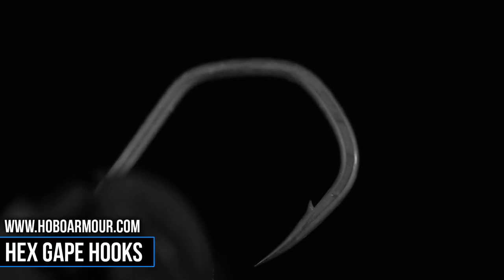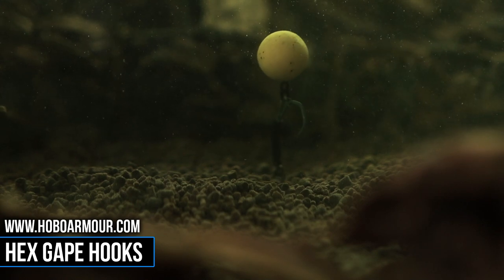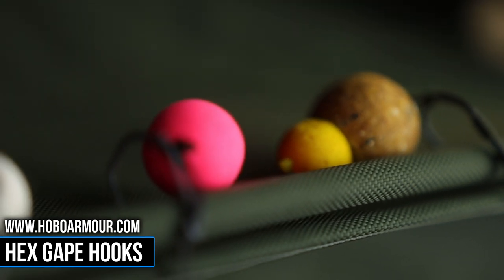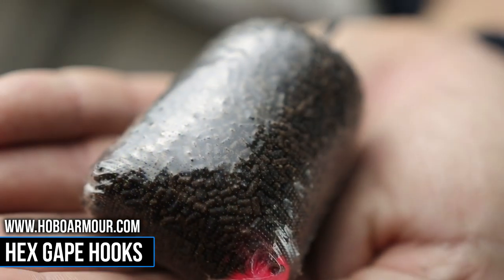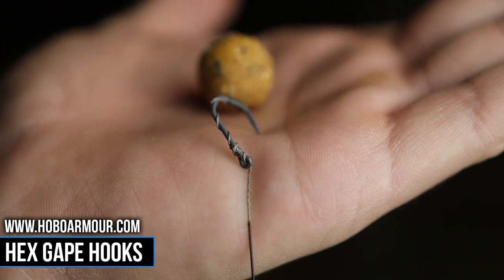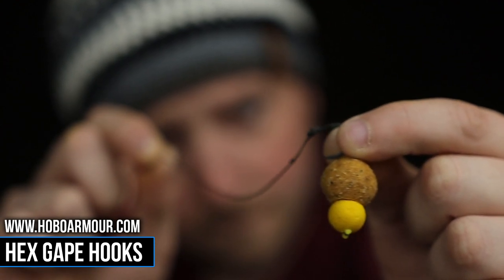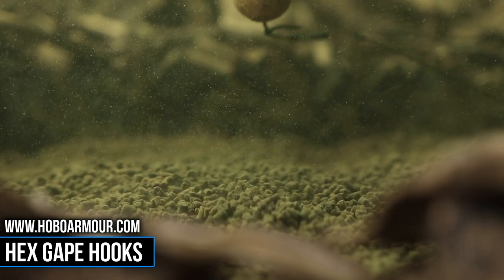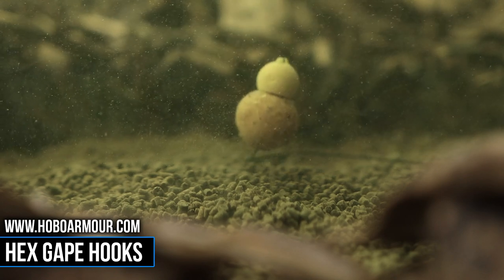Hex Gape Hooks | Carp Fishing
NEW ARRIVAL AVAILABLE NOW
The Hex Gape Hooks feature an incredibly sharp beaked point hook. They are incredibly strong yet remain unbelievably light making them the perfect hook for zig fishing and floaters. While our team were testing these hooks we had great success on a multitude of rigs that we didn't expect including Ronnie Rigs, Blow Backs and even PVA Bag Rigs.
Due to the aggressive Hex pattern you get the combined hooking potential of our Straight Point Hooks but with the resilience of our famous Beaked Point Hooks basically put once a fish is hook it is extremely hard for the fish to dislodge the hook.
All of our metalware is PTFE coated in Matt Black providing them with unrivalled anti glare properties making them sizeably less visible under the water.